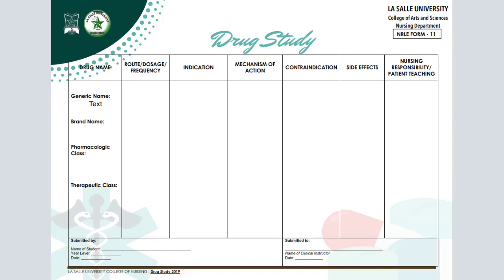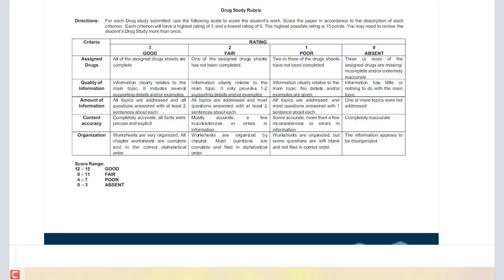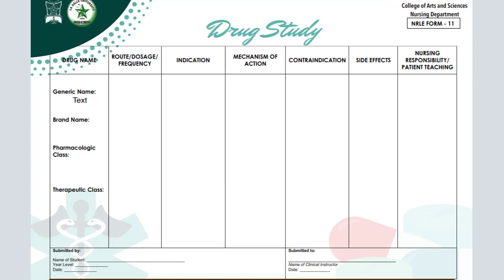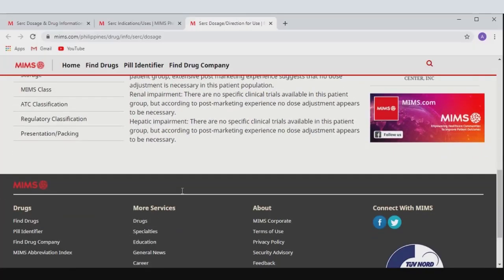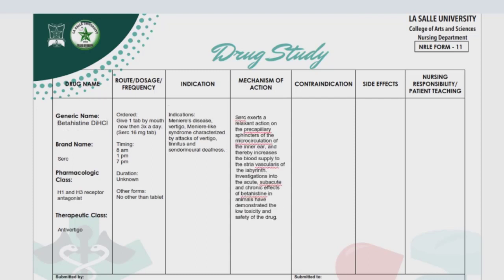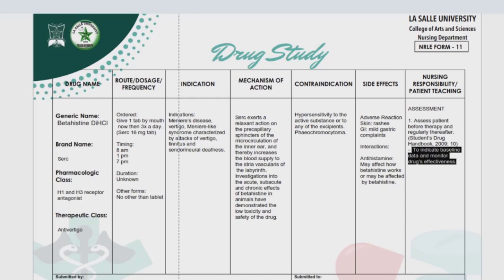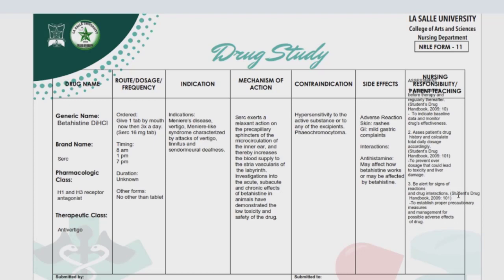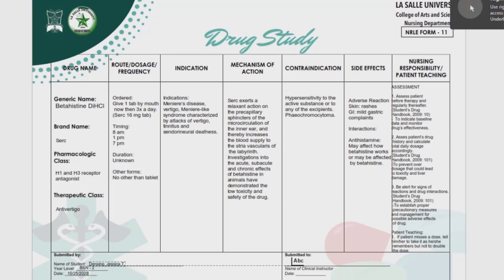Drug Study Guide - LSU CON